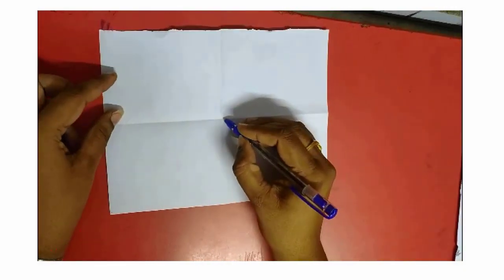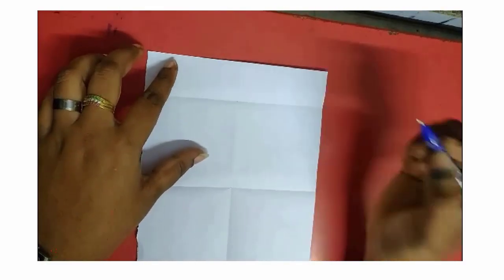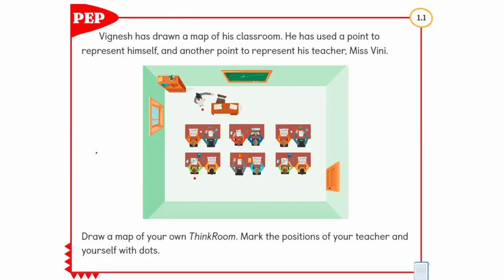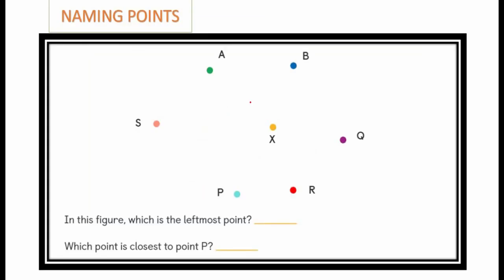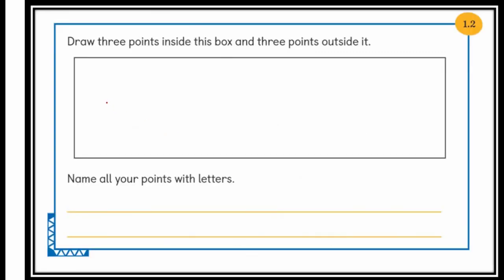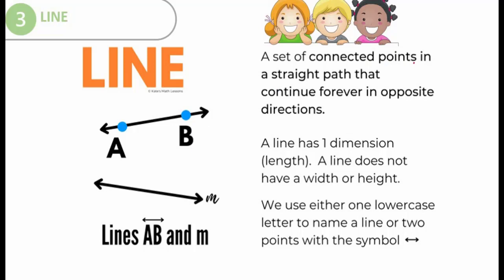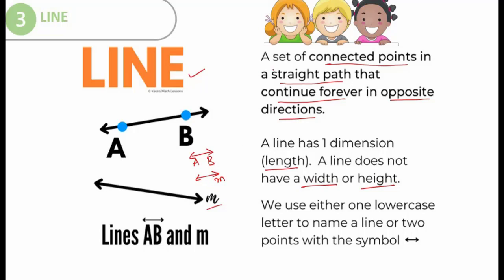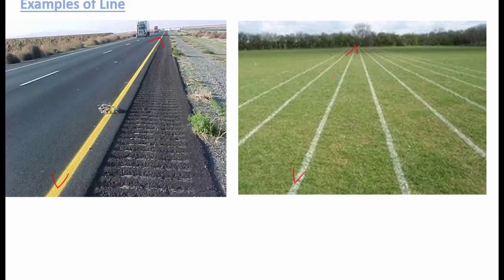Class - 5_L1_ PART - 1